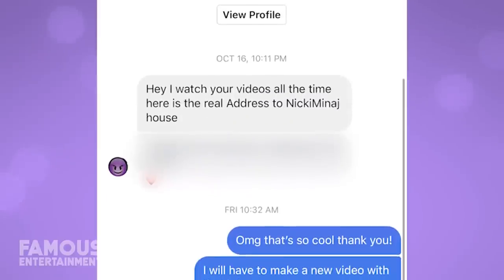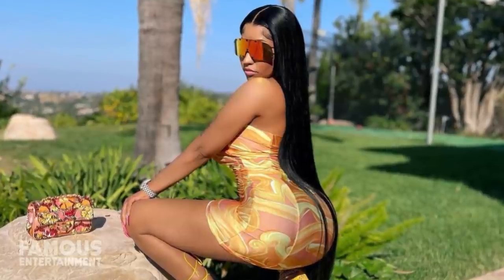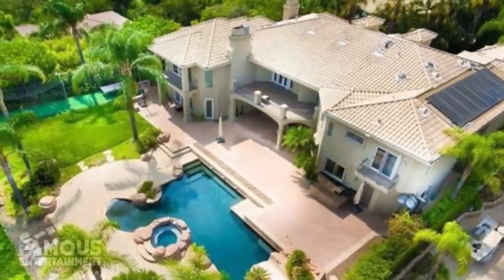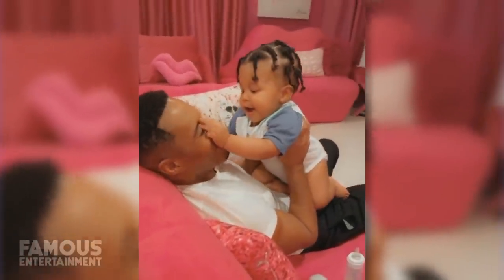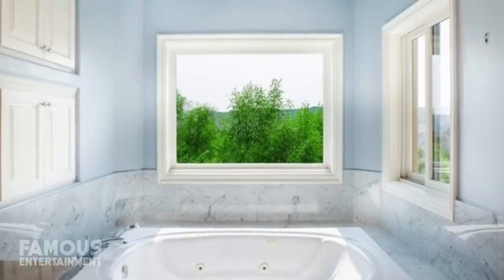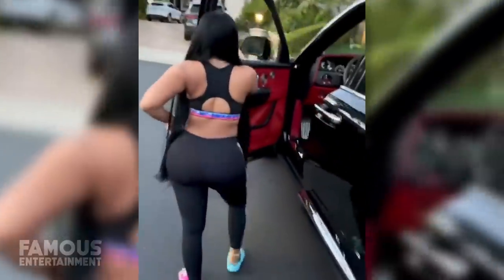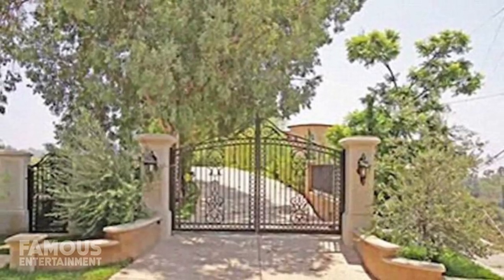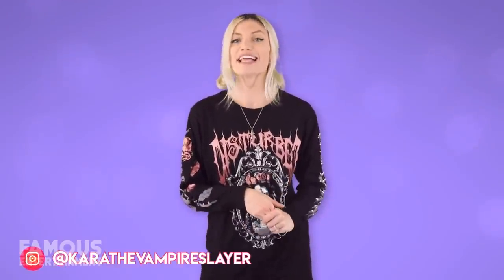Nicki Minaj | House Tour | YOU GUYS FOUND ME HER REAL ADDRESS!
Ok so something happened on this channel that never happened before – I’m SO excited. One of you guys messaged me on Instagram and thanks to you, we now have Nicki Minaj’s actual address! If you tune in regularly then you’d know I recently did a Nicki Minaj house tour and you’d also know that her current mansion is almost IMPOSSIBLE to find. So today we are FINALLY getting a look at her Calabasas crib. No, for real this time. All thanks to you guys!